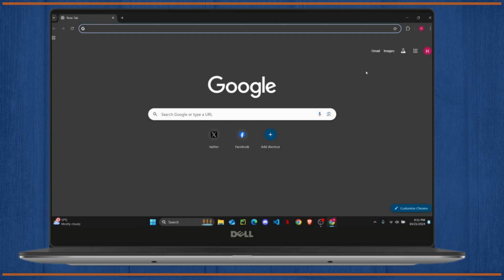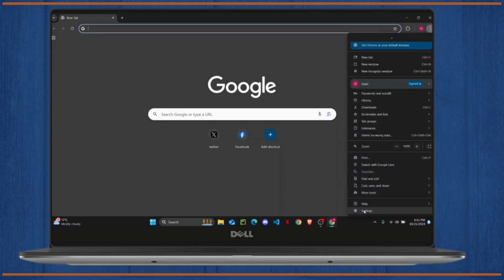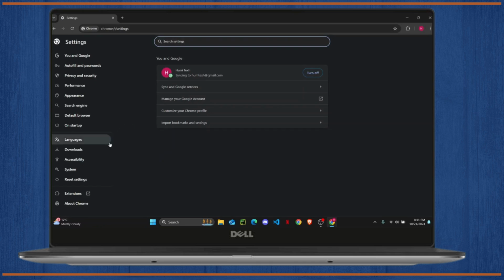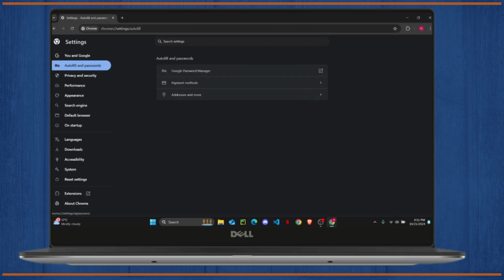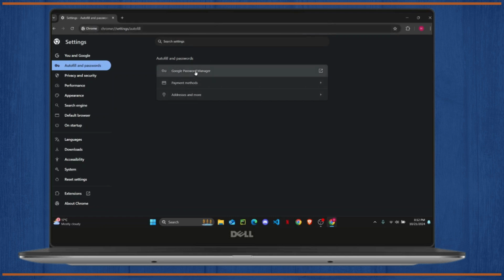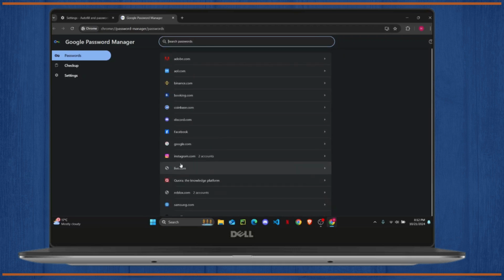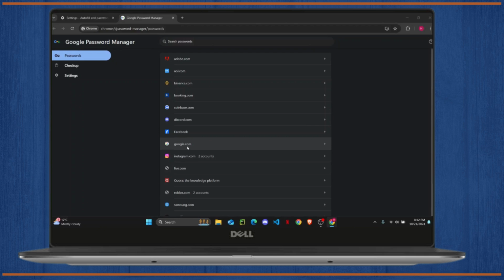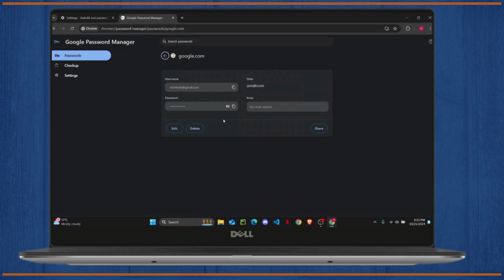How to See Google Gmail Password on PC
In this step-by-step tutorial, you'll learn how to see your Google Gmail password on your PC. Whether you've forgotten your Gmail password or just need to access it quickly, this guide will help you find it with ease. Discover how to show your Gmail password and manage your account securely.

In this video, we'll cover:

How to see Gmail password on PC.
How to find and show your Gmail password.
Solutions for recovering or retrieving forgotten Gmail passwords.

0:30 Step 1: Accessing Gmail Settings
1:05 Step 2: Viewing Saved Passwords on PC